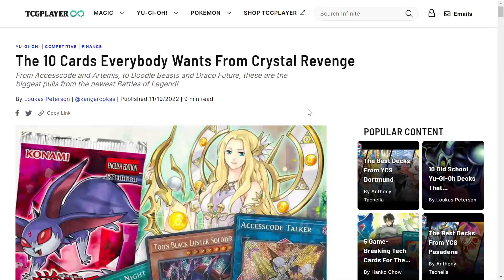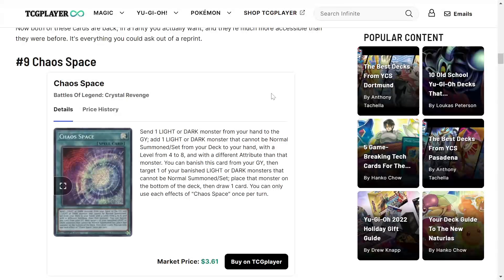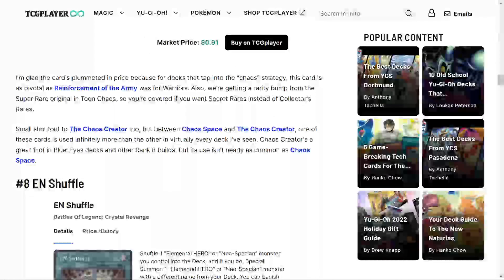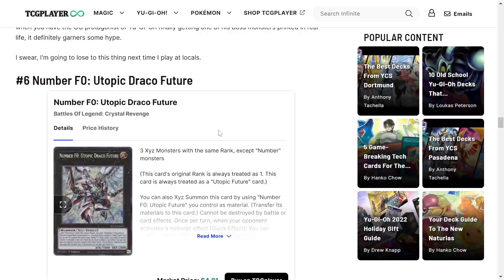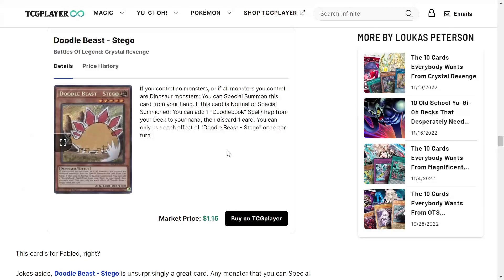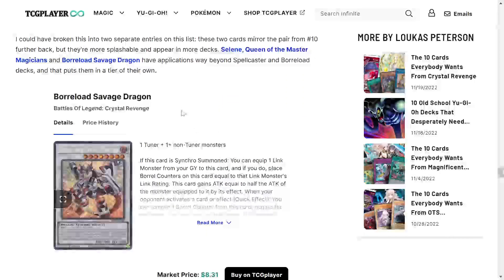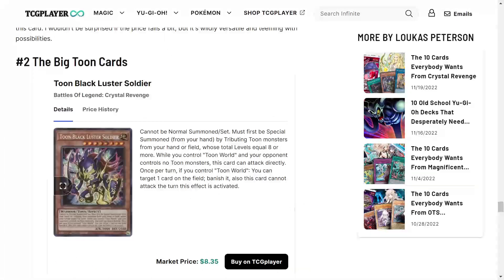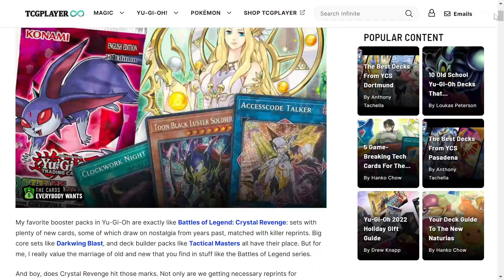10 Yu-Gi-Oh! Cards Everybody Wants From Battles of Legend: Crystal Revenge